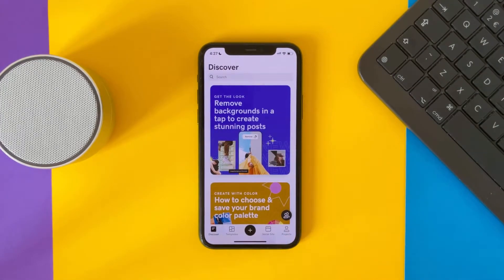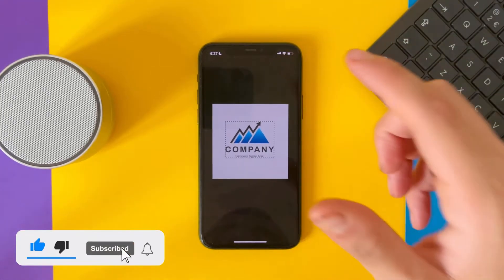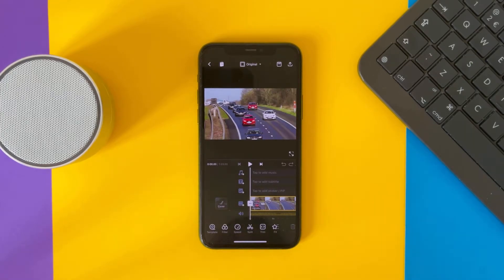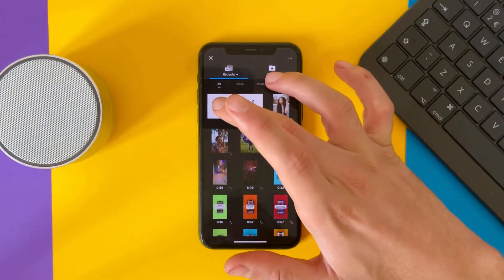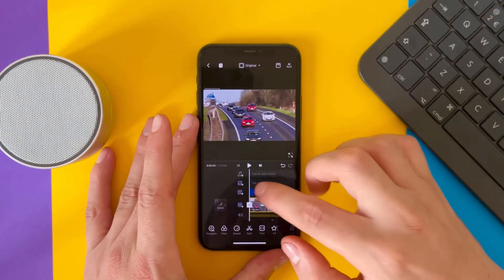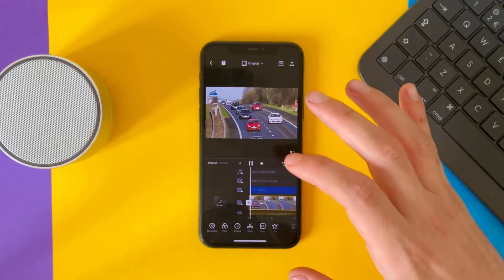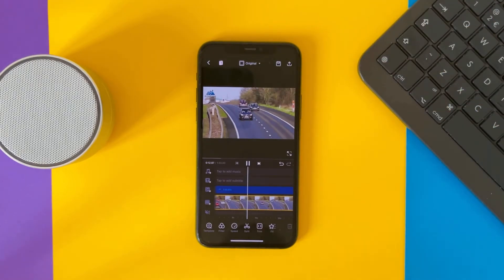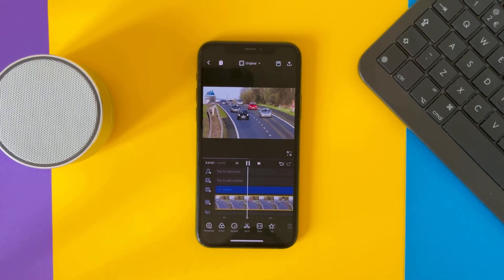How To Add Logo On Video Without Background On iPhone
In video you will learn the following:
- Remove the logo background
- Add logo to video

Apps links:
VN

The Fastest Way To Add Logo On Photo, Remove Logo Background & Recolor Logo On iPhone Godaddy Studio